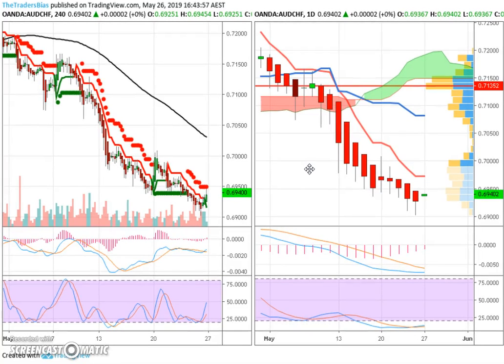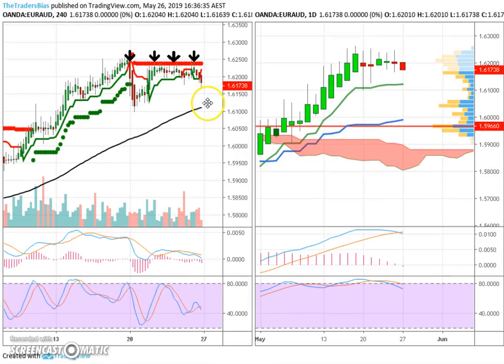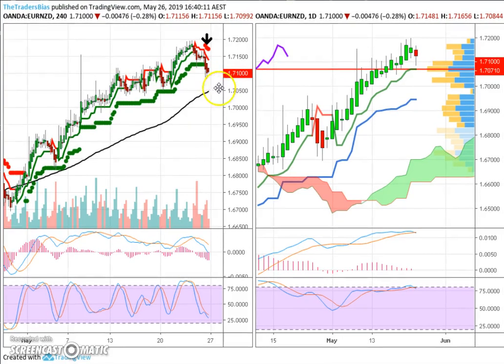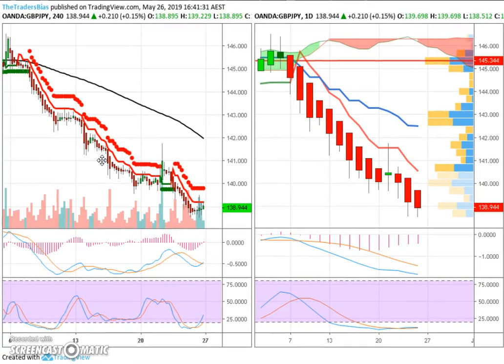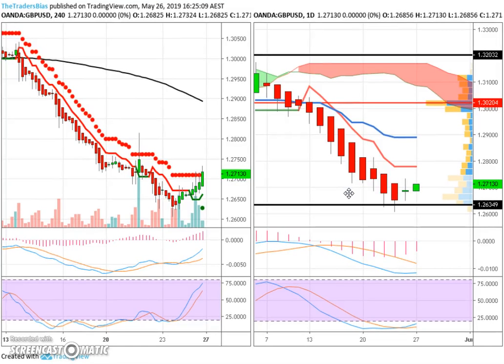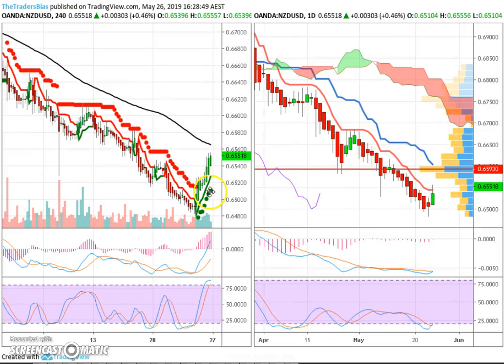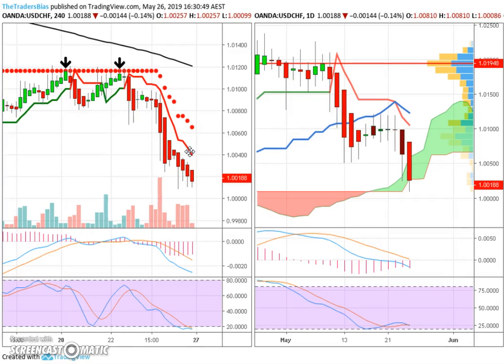Forex Of Interest